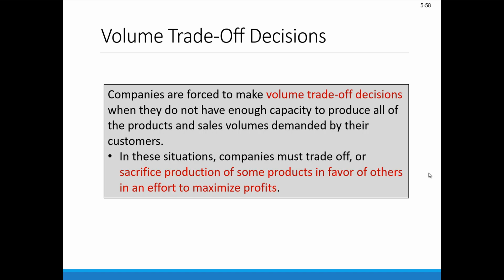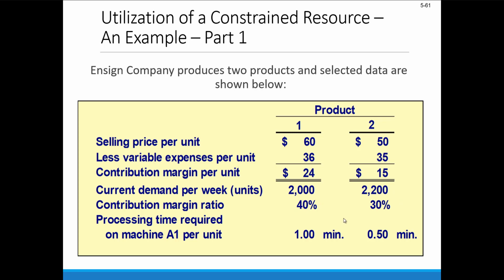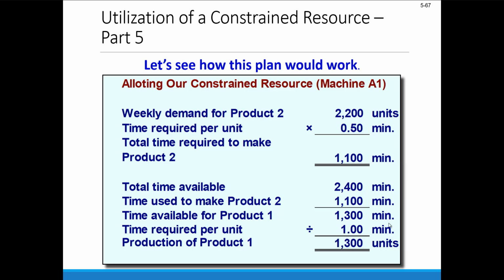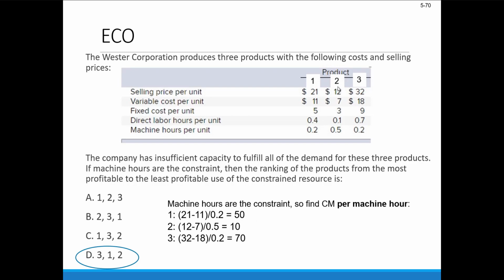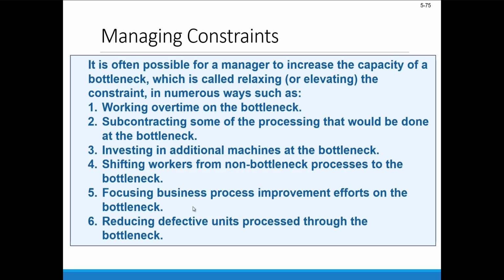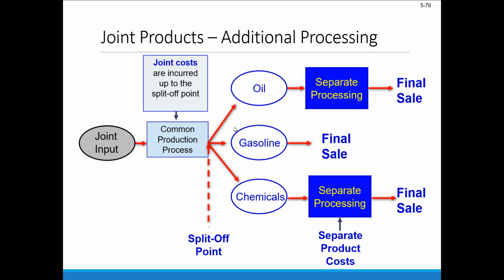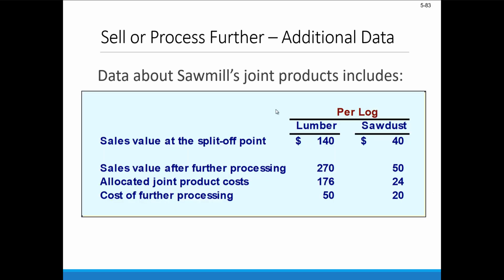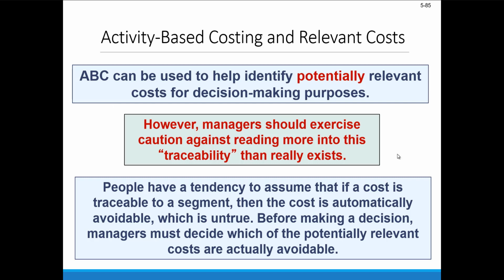ACCT 3030 - Discussion - Chapter 13 (#3)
Determining best use of constrained resources, sell or process further decisions with joint products